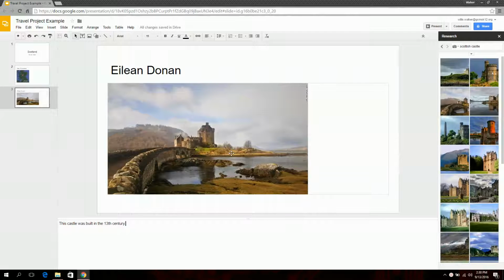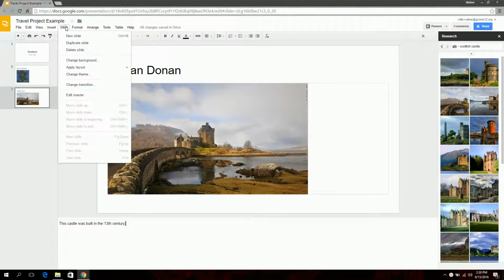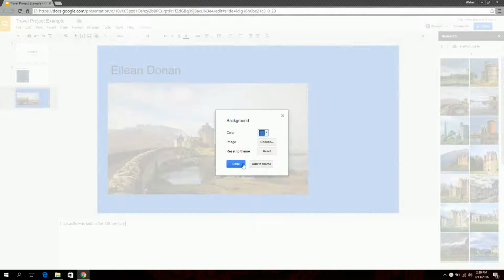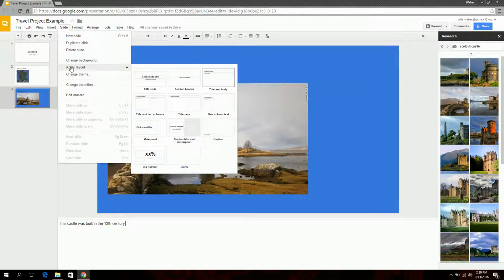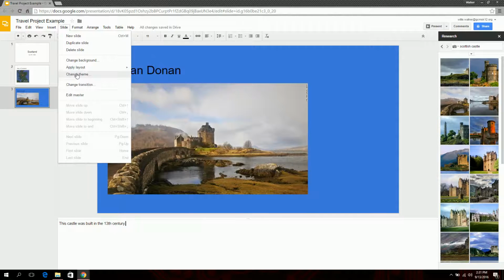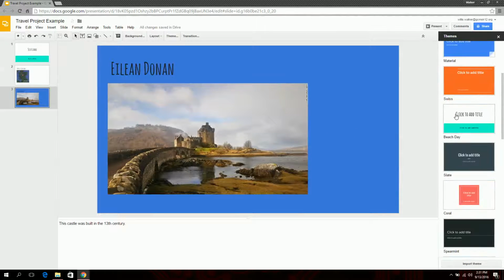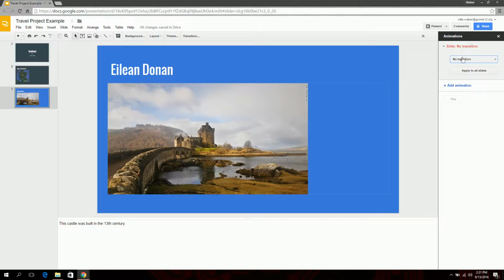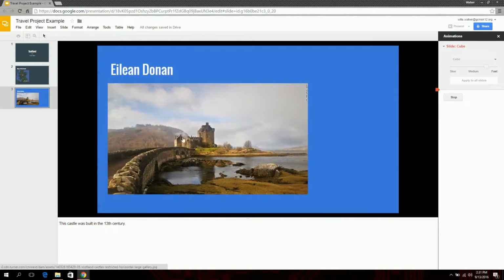Google Slides Formatting